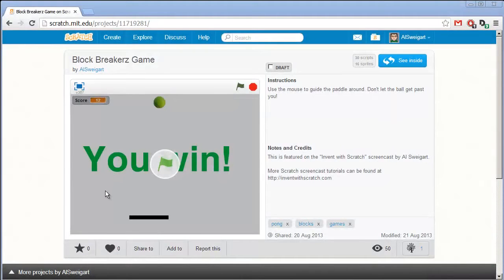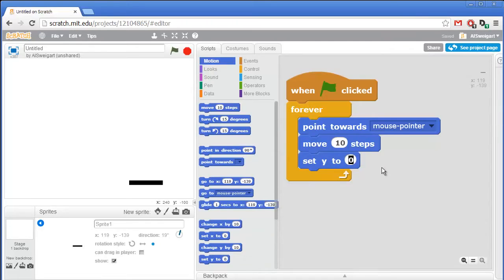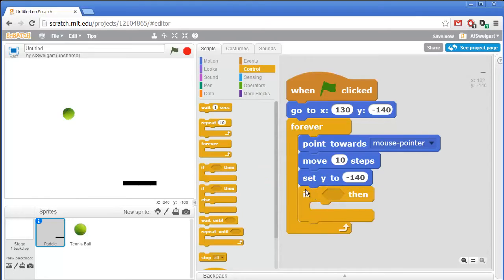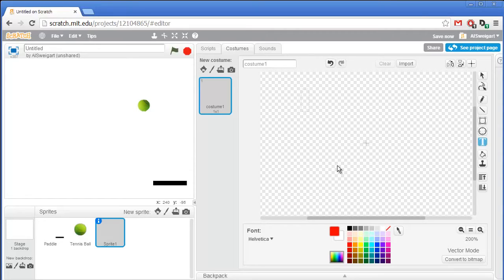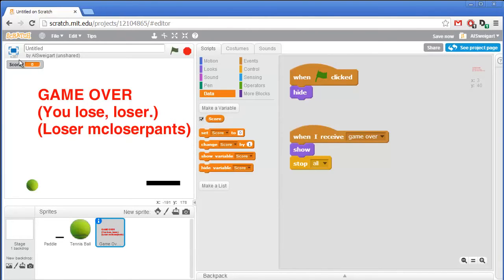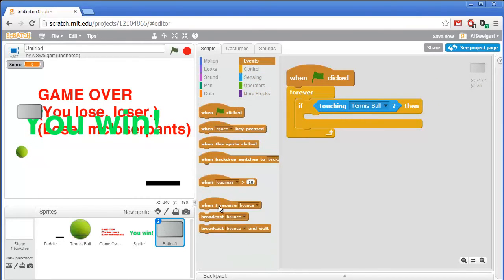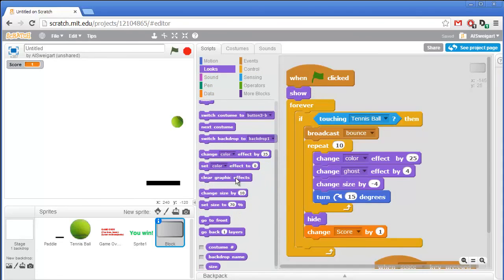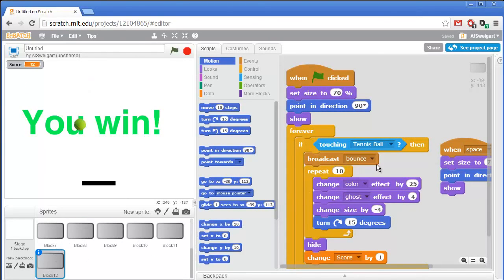Block Breaker - Invent with Scratch 2.0 Screencast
With MIT's Scratch 2.0 programming environment, Al demonstrates a pong-like block buster game (also called Arkanoid or Breakout)